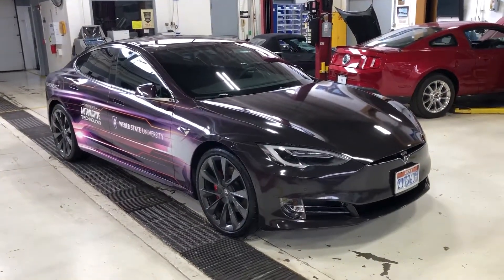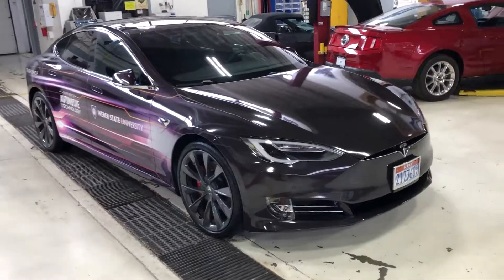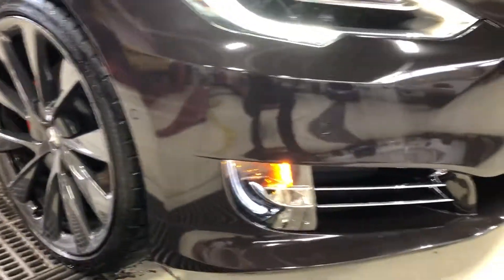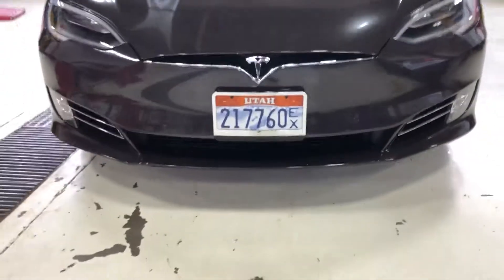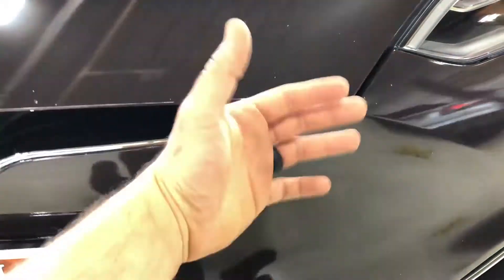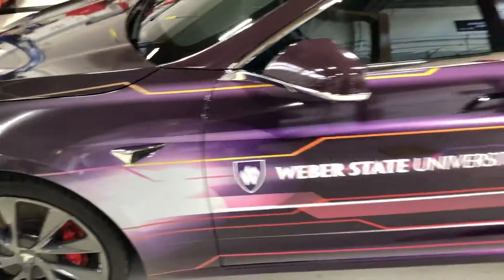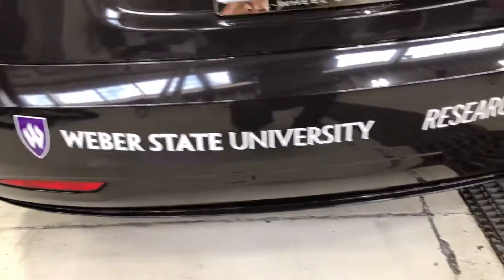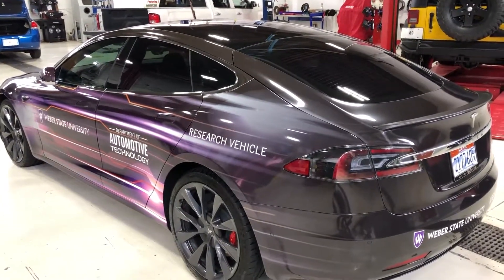Tesla Model S Autopilot 2.0 Sensor Identification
Auto Pilot sensor suite identification.  Mid-late 2016, Tesla changed the front end design of the Model S.  With the upgraded front bumper they also changed the Radar sensor location and added more sensor hardware.  This video covers those additions.